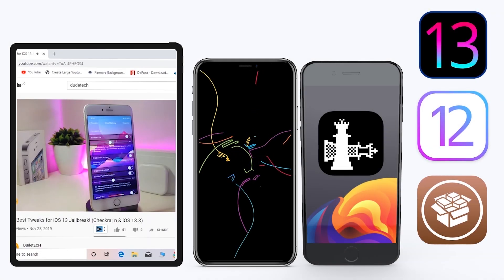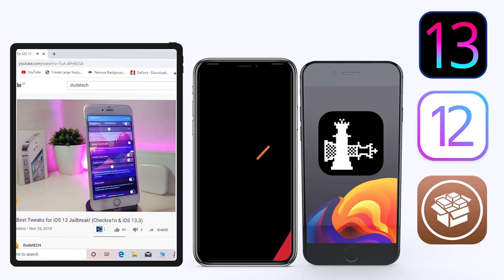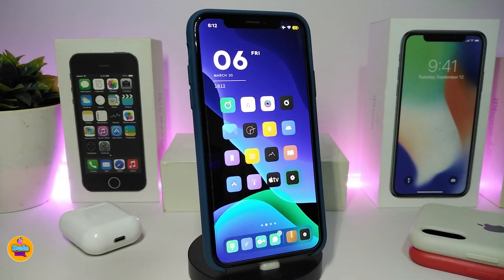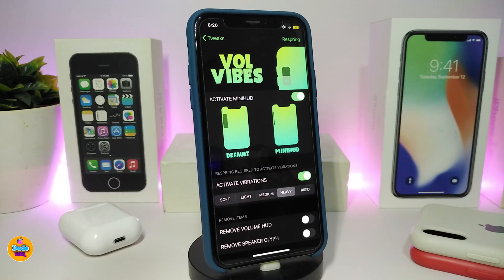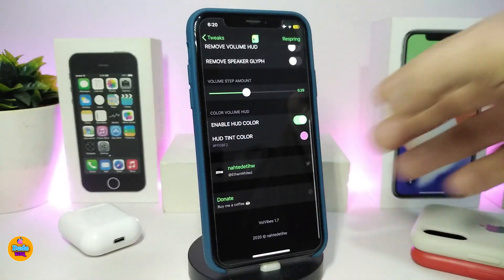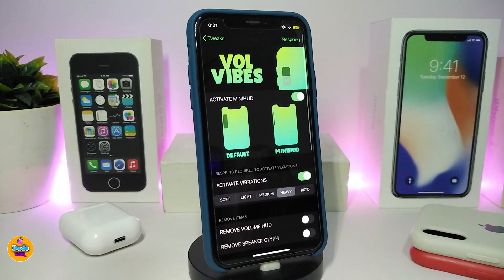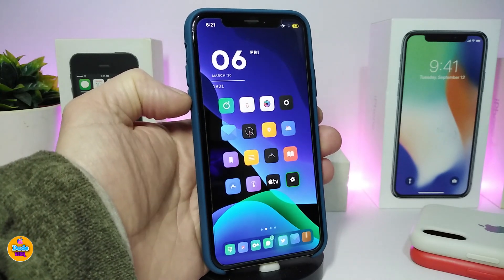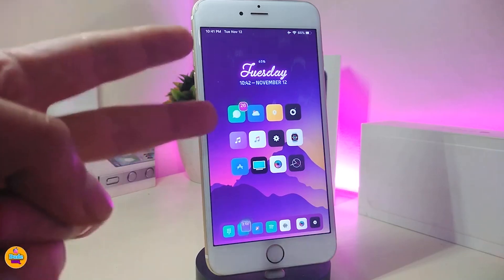Top New A12 - A13 Jailbreak Tweaks for iOS 13 / 13.3! (Unc0ver + Checkra1n)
Theme :  Lotus